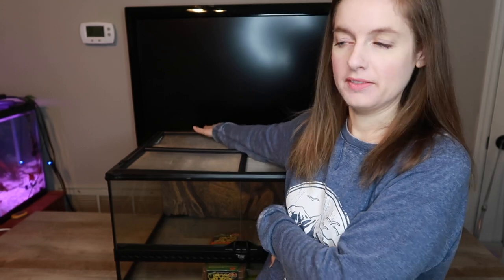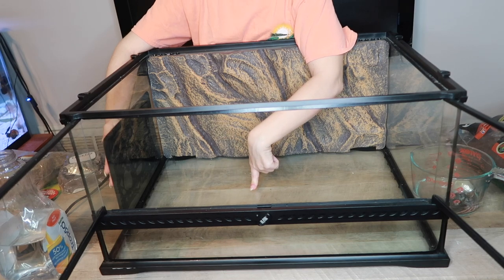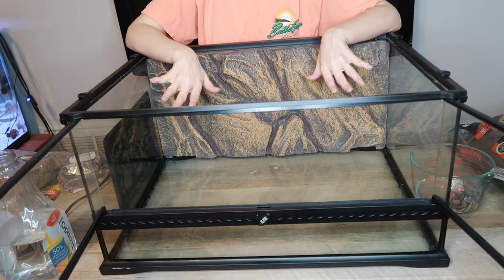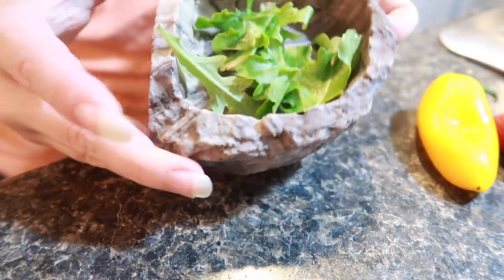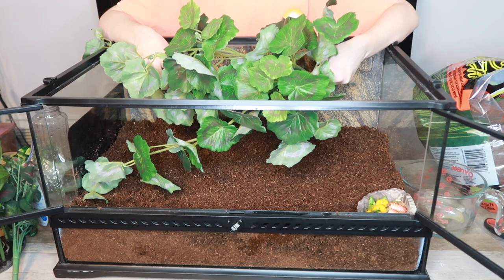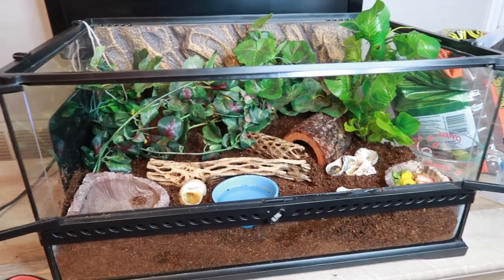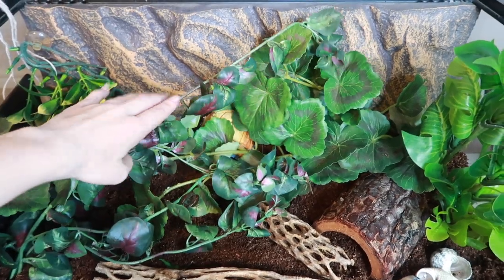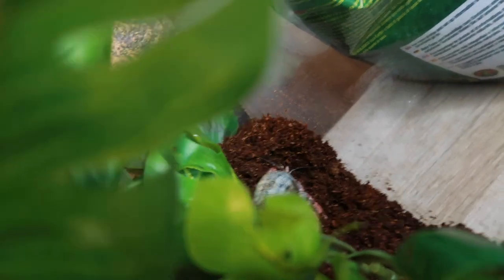NEW TANK! Hermit Crab Tank Setup! | Lori's Hartland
Hermit Crab Tank Upgrade & Setup
I know you love hermit crabs & I hope this video was helpful for you all!

*SNAP: LITTLELOTTI24